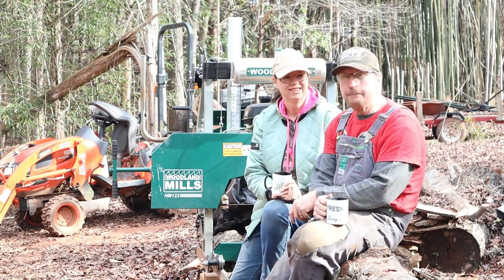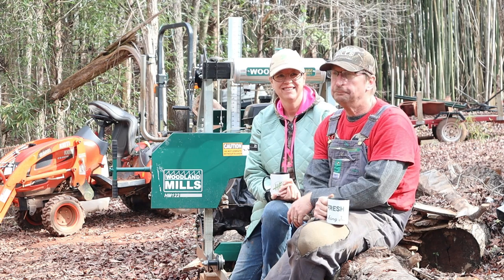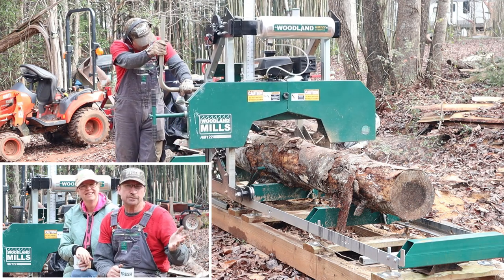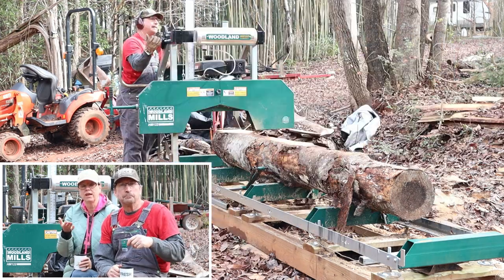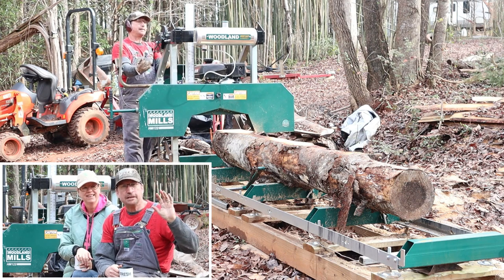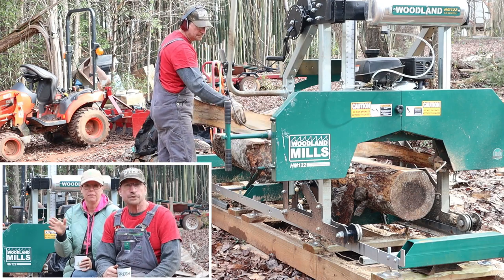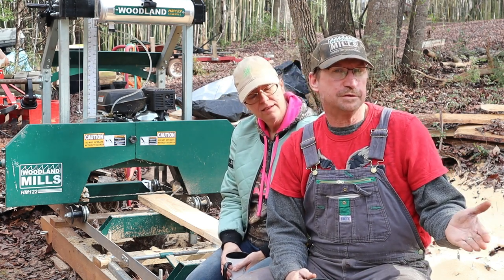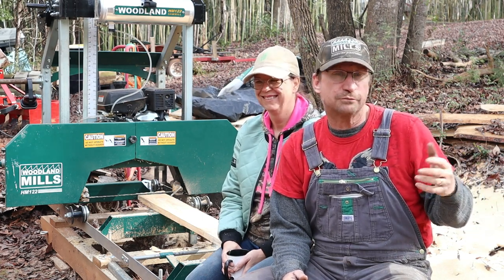Milling Batten Strips | Woodland Mills HM122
Milling batten strips from wood is a great way to cover small cracks without much effort. These batten strips are easy to use and can be customized to your exact needs. On our Woodland Mills HM122, we can finish up the walls in the soap shop.  Hope you enjoy!

Homestead Fresh
Buffalo, SC 29321